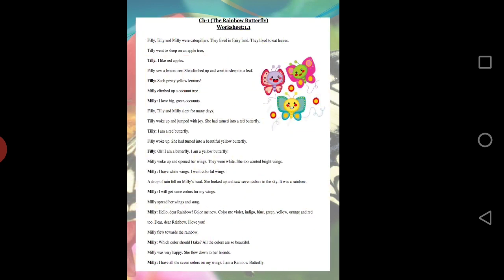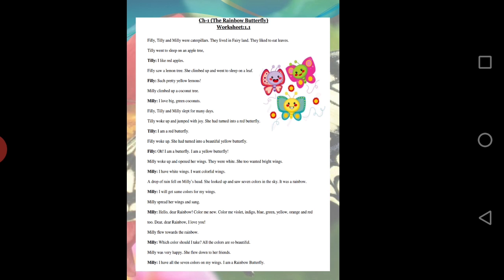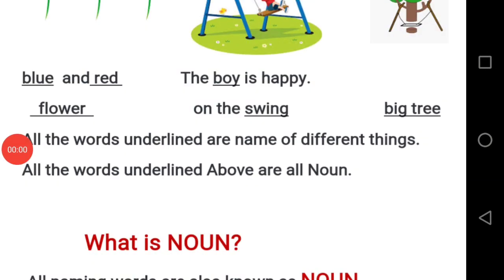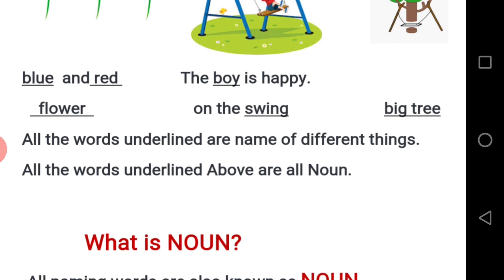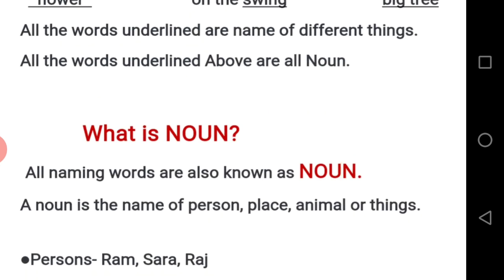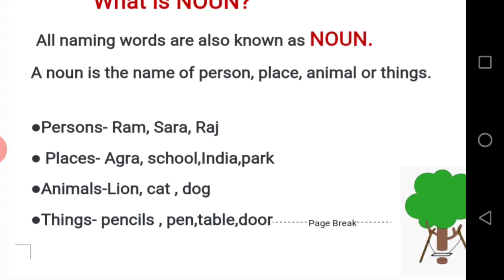CLASS II- ENGLISH CHAPTER 1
CHAPTER 1- THE RAINBOW BUTTERFLY
GRAMMAR- NOUN